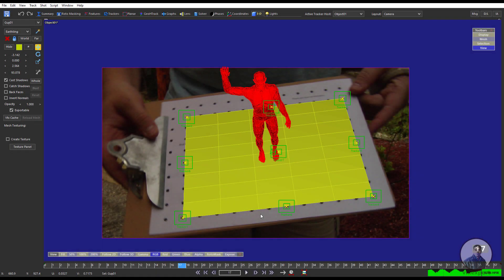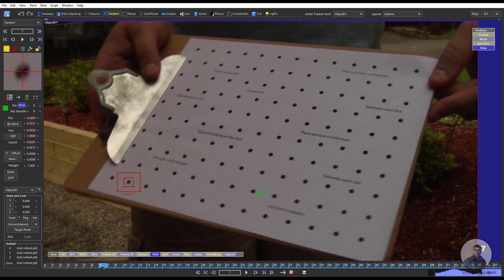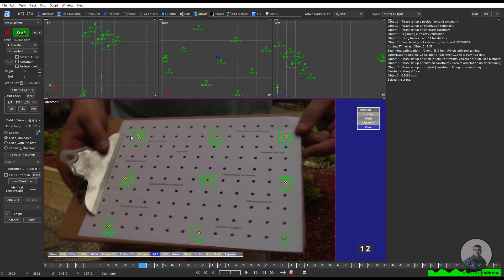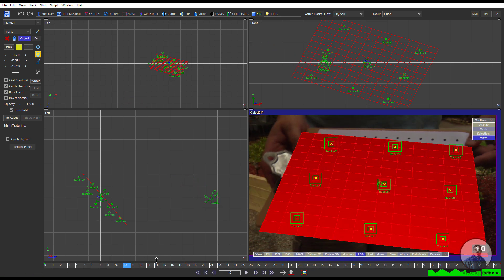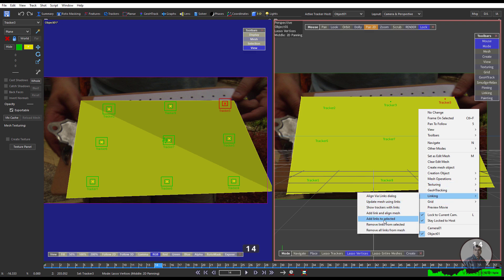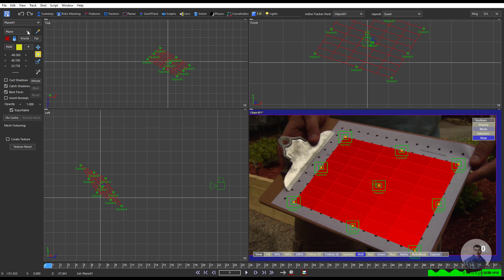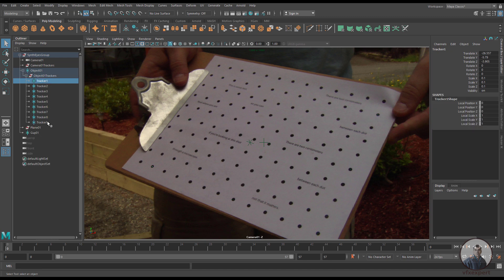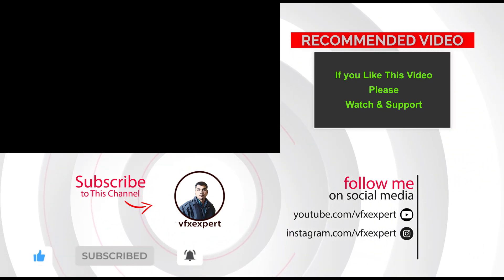Object Tracking in Syntheyes | Syntheyes Object Tracking Tutorial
Object Tracking in Syntheyes | Syntheyes Object Tracking Tutorial - In this video we will see object tracking in syntheyes and also we will export object track from syntheyes to maya.